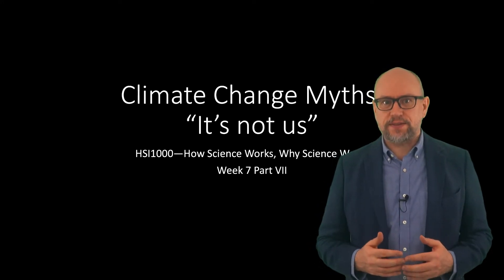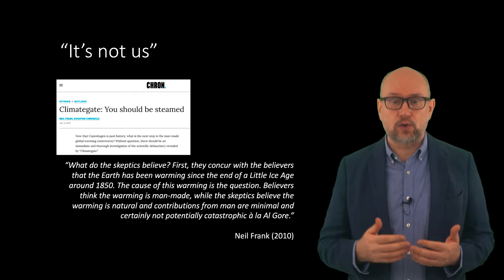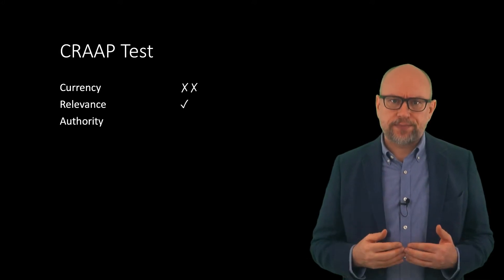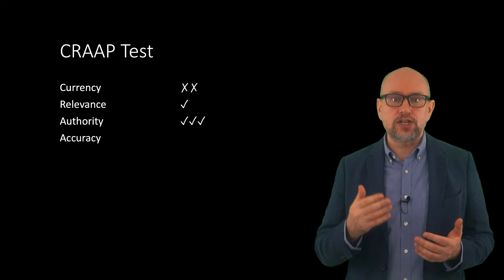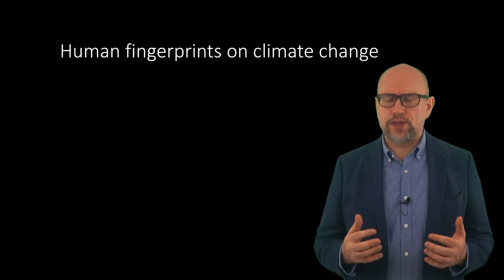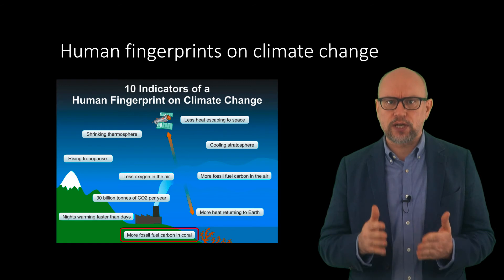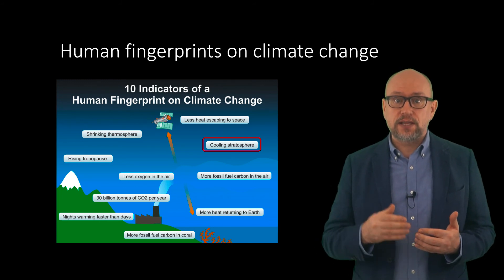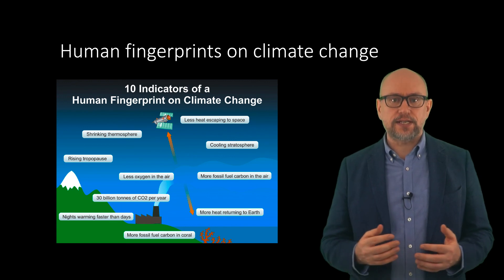HSI1000 Week 7 Part VII: Climate Change Myths:“It’s not us”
This video looks at the claim proffered by climate change deniers that global warming may be happening, but that it's not our fault.

Chapters:
0:00 Introduction
0:19 "It's not us"
0:59 CRAAP Test
3:30 Human fingerprints on climate change